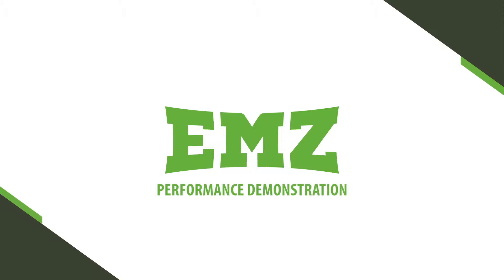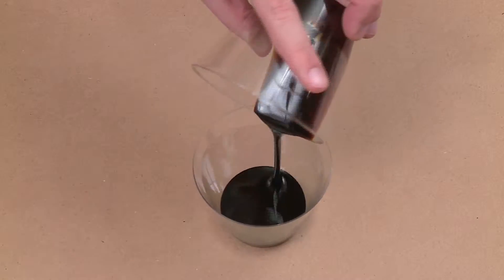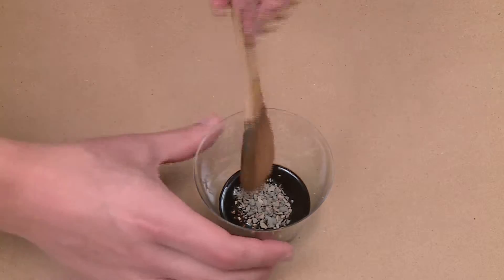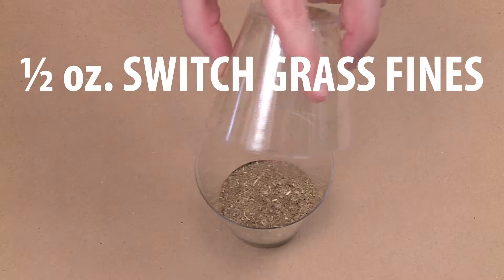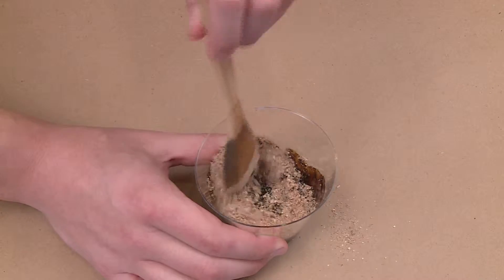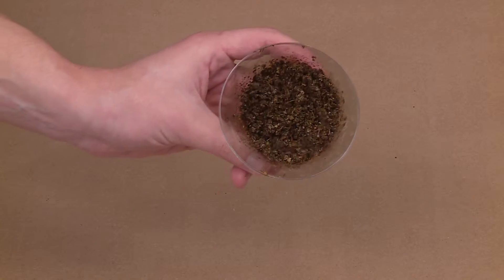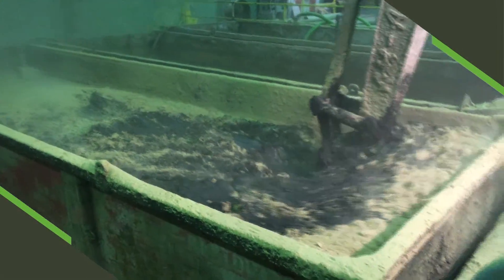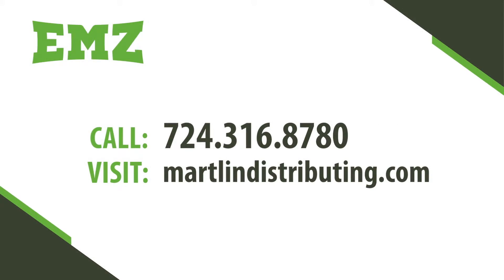Eco Mega Zorb EMZ product demo for oil & gas waste solidification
Watch how Eco Mega Zorb (EMZ) performs against other  absorbent materials servicing the Oil & Gas Industry.